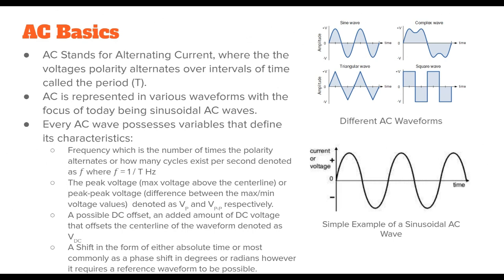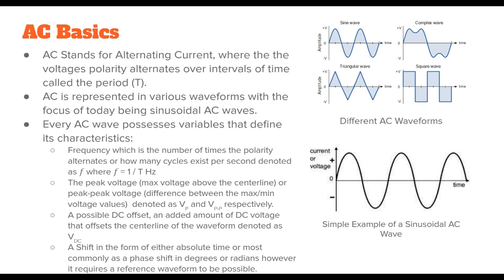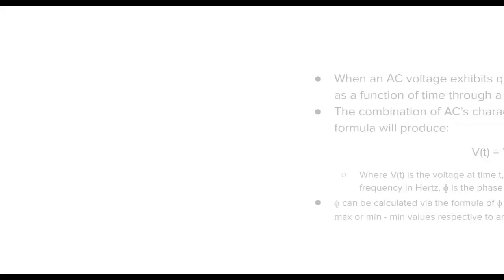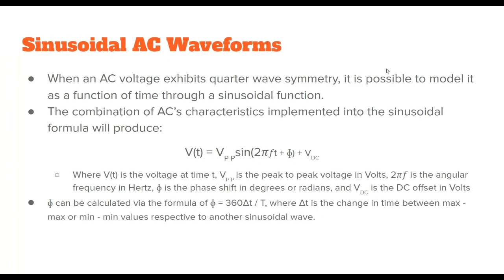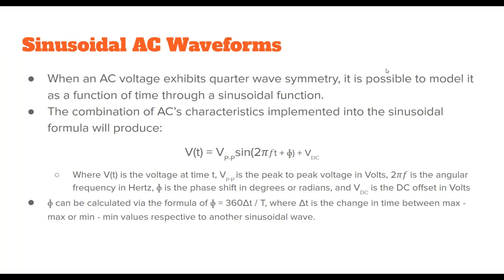AC Sinewave ENGG104